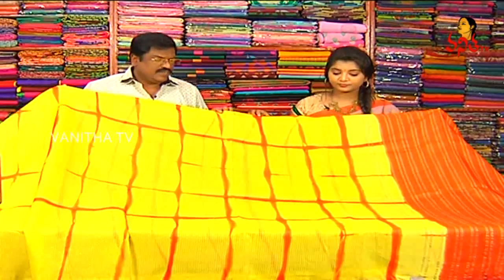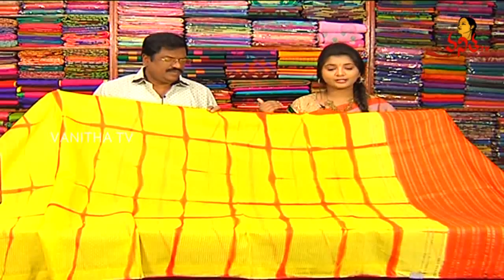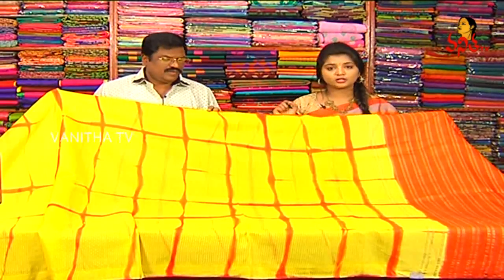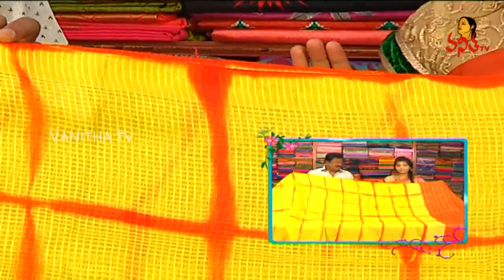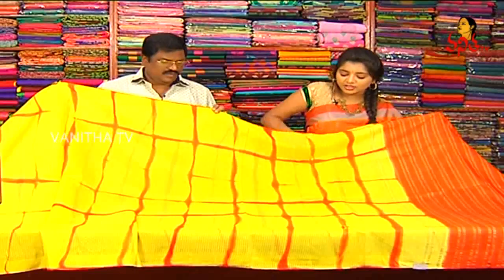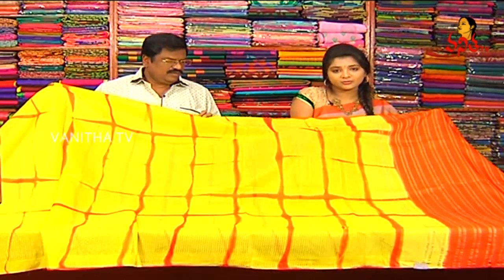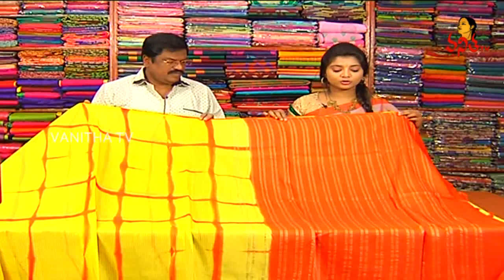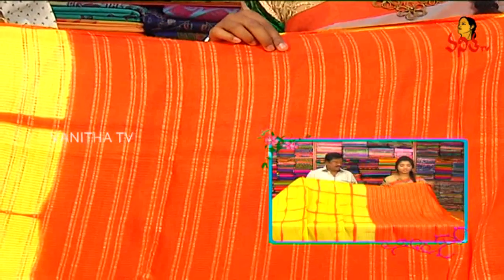Lightweight Traditional Yellow & Orange Fancy Saree || New Arrivals || Vanitha TV